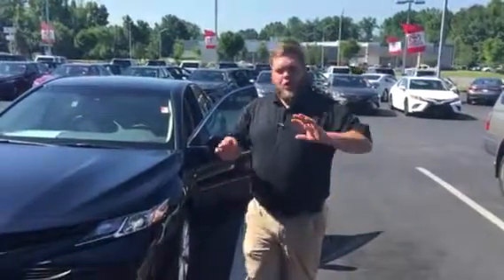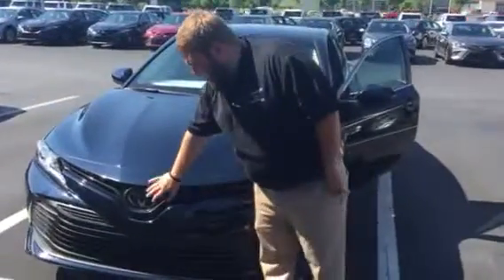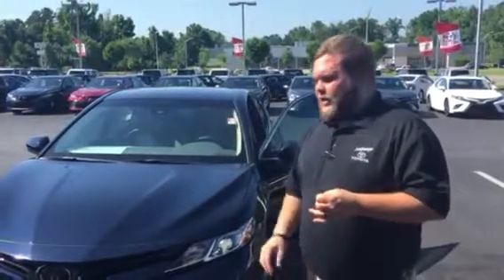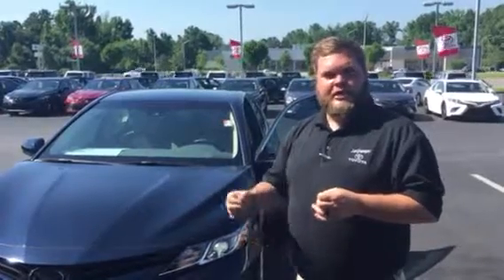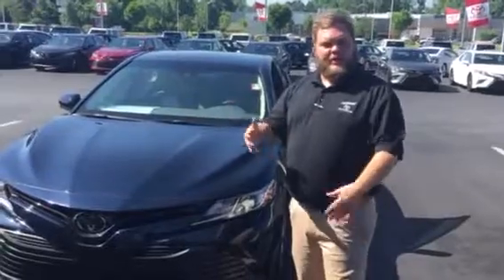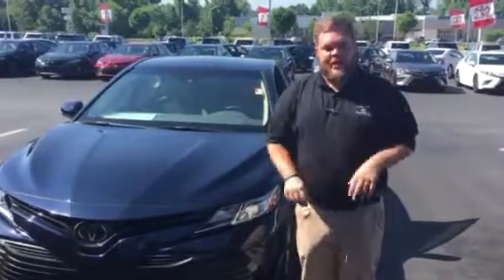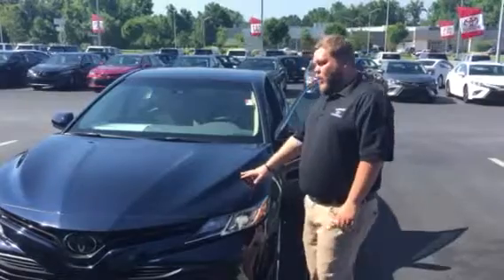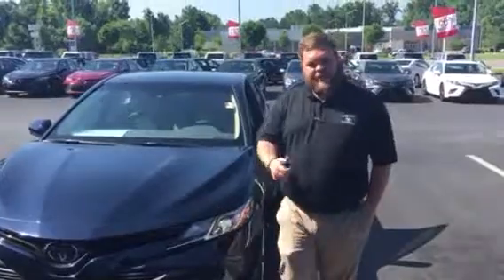Camry video for SET by Brent Steele